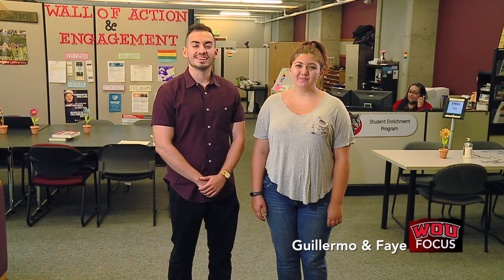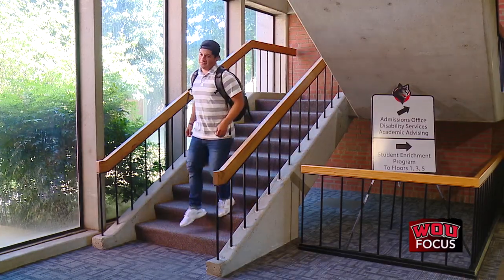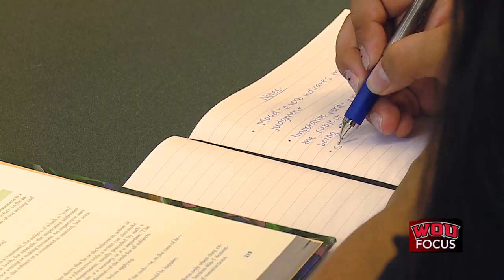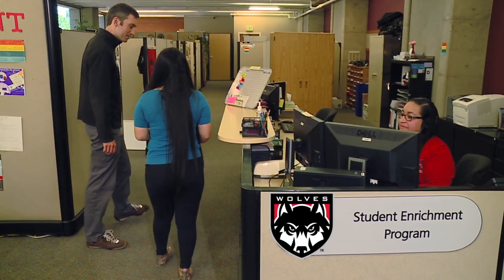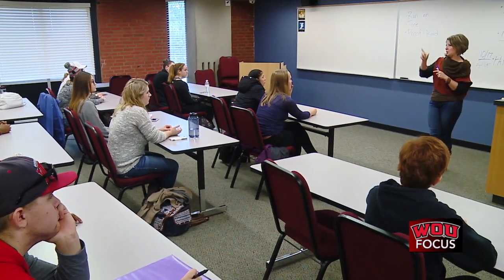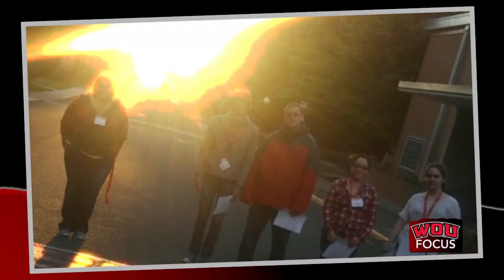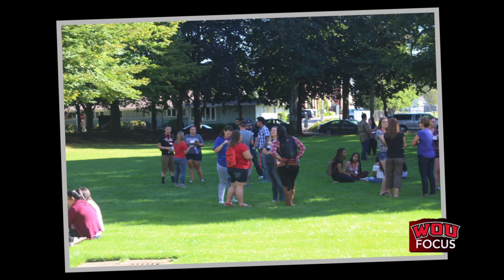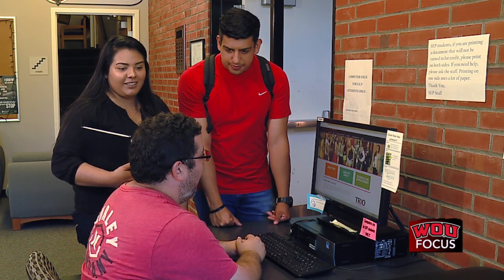WOU Focus: Student Enrichment Program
Learn more about Western Oregon University's Student Enrichment Program.